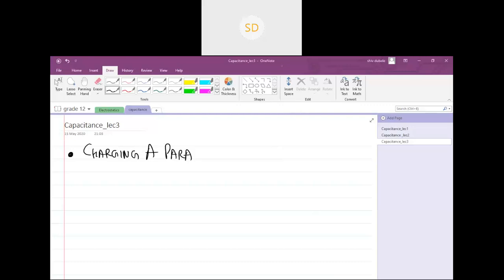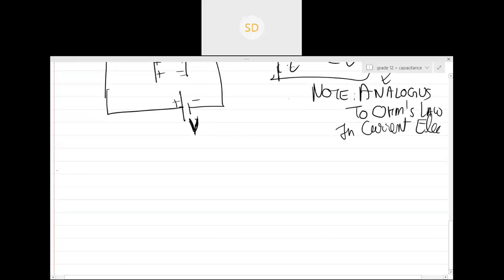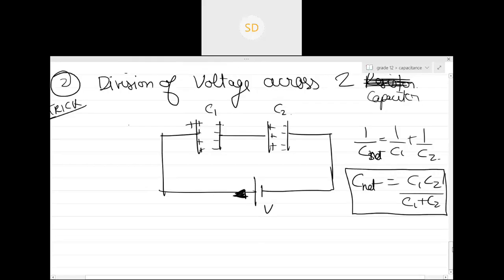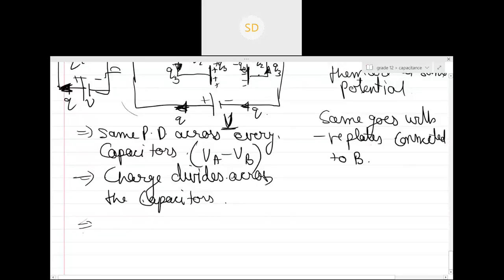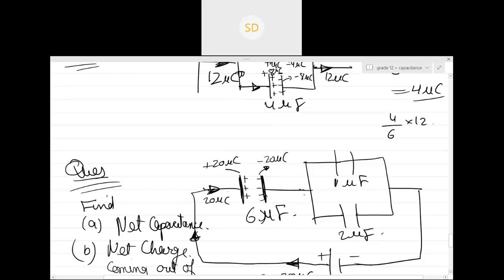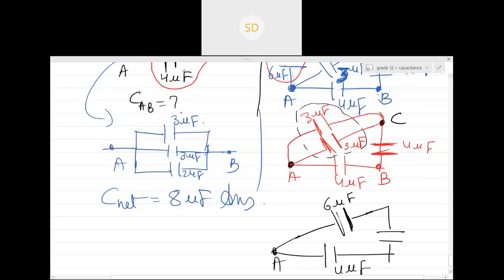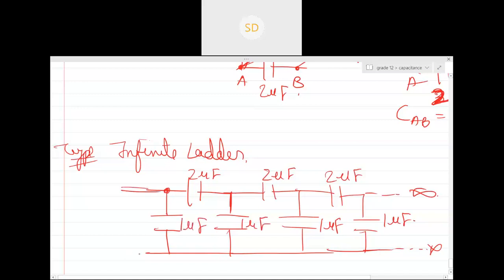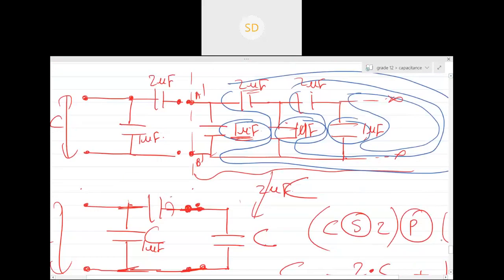GRADE 12- Capacitance - Lecture 3 NEET, JEE MAINS/ADVANCED